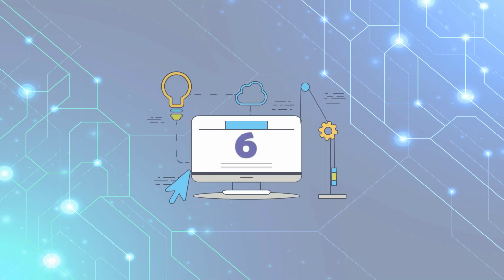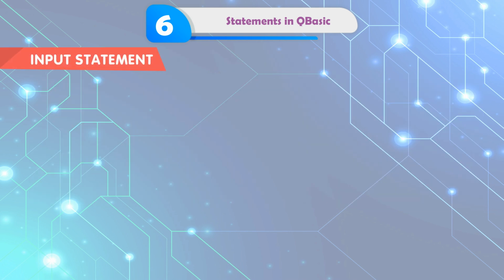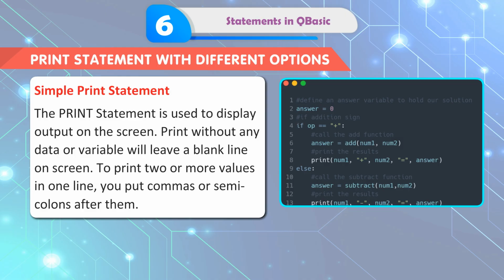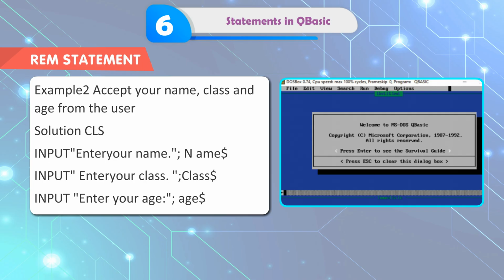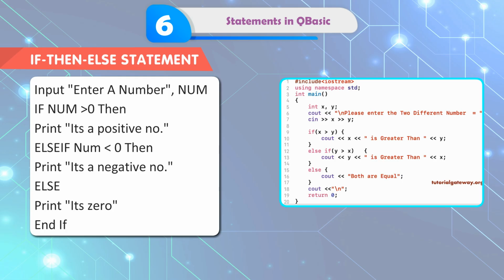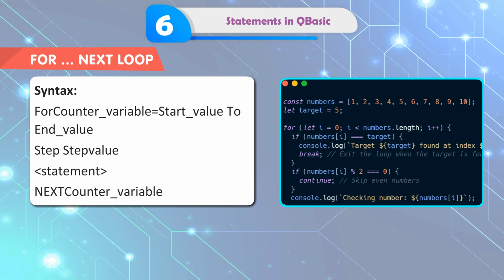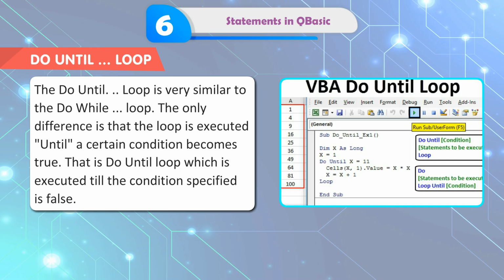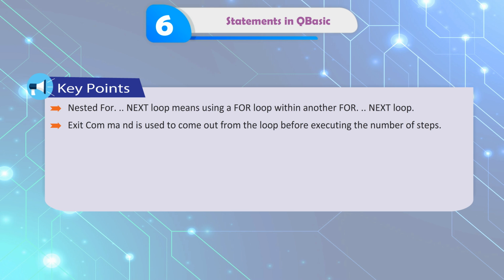Ch 6 | Green Book House | Cristo Computer | Class 07 | Statements is QBasic | For children